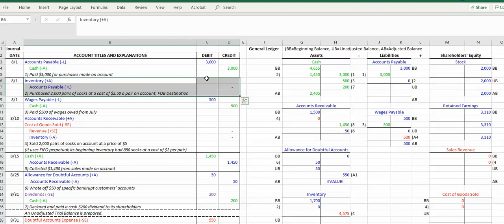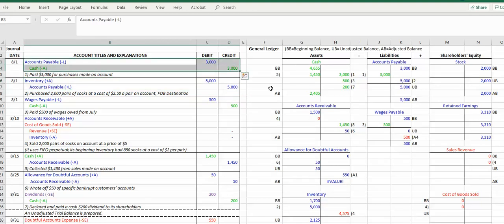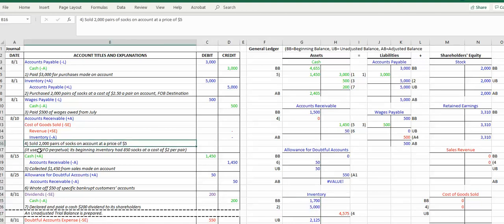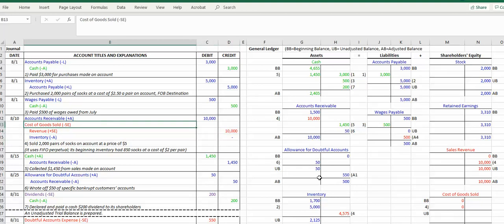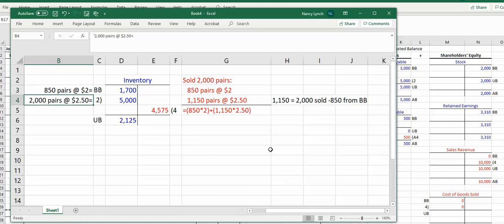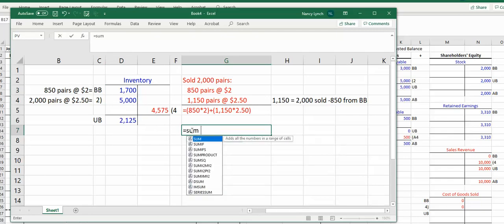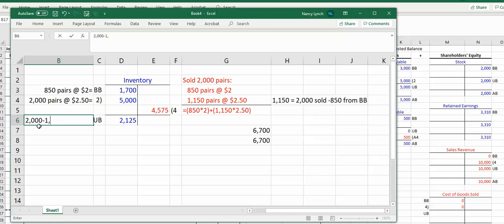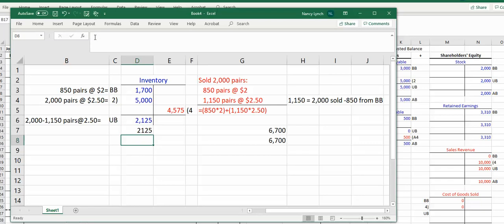M4 FIFO Sock Market Excel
Complimentary videos for the Accounting courses